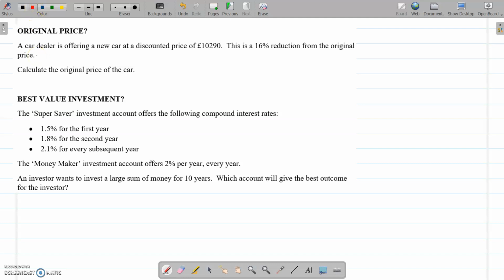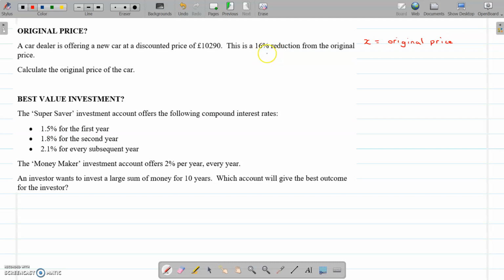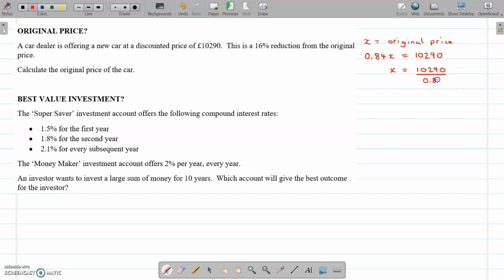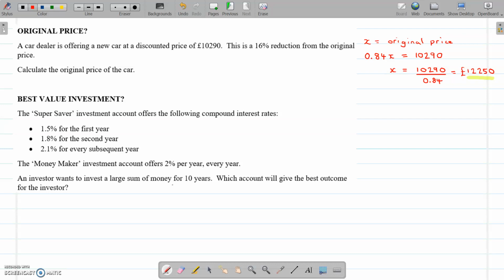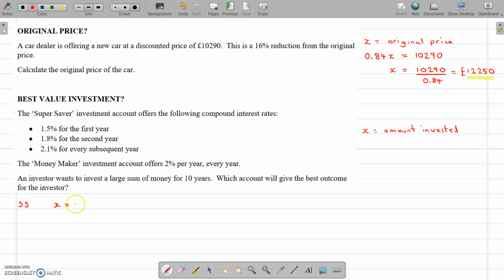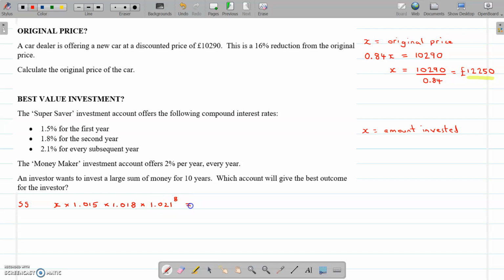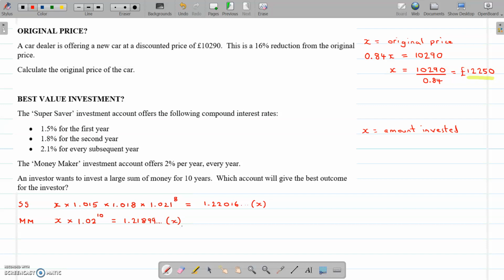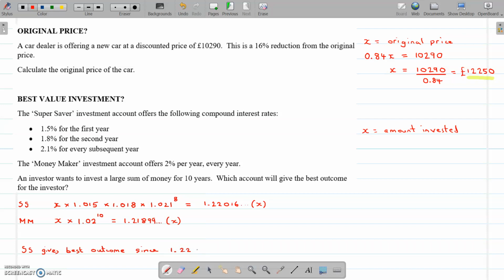Reverse Percentage and Compound Interest